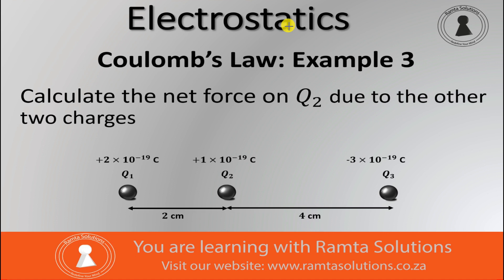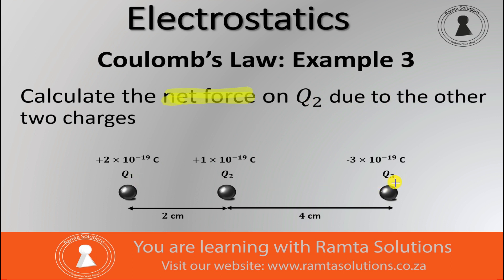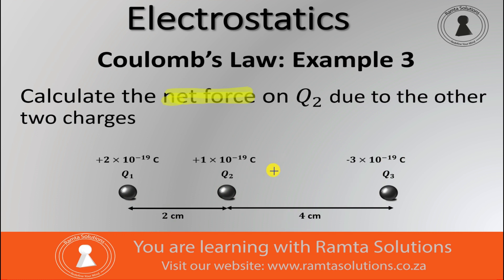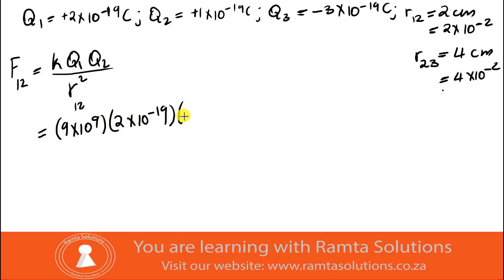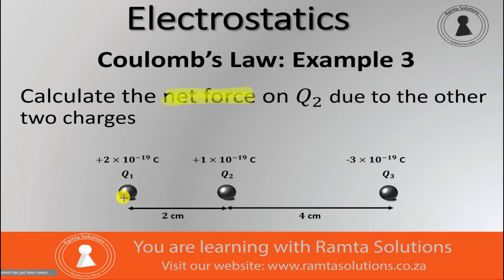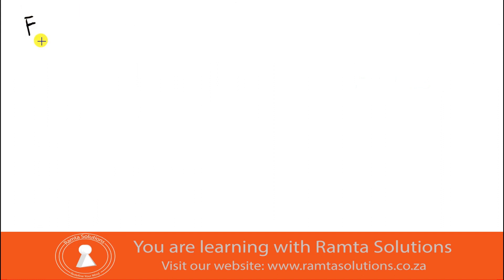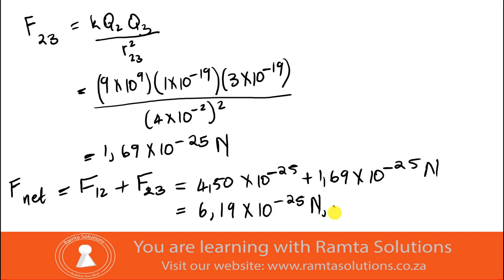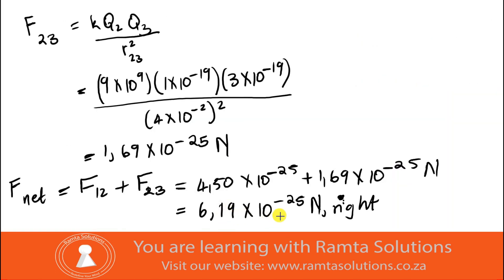Coulomb's law: Example 3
This video works out examples of Coulomb's law.